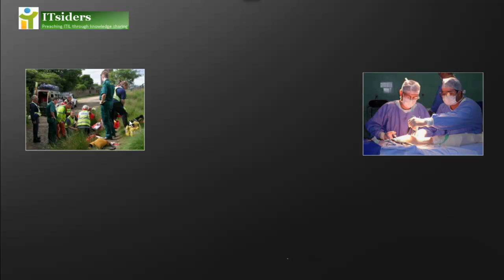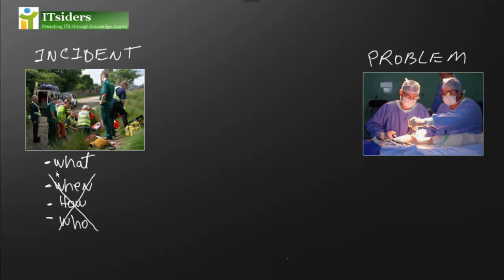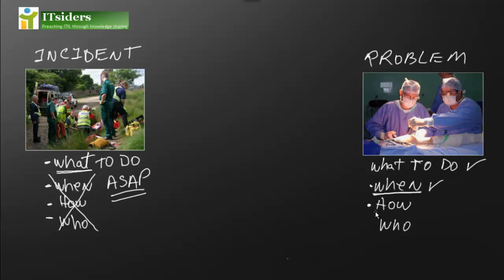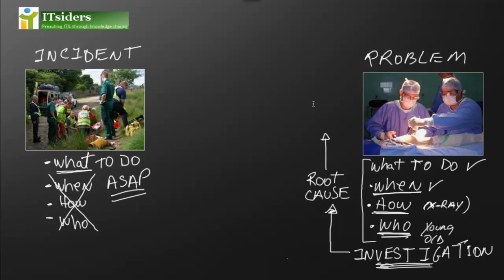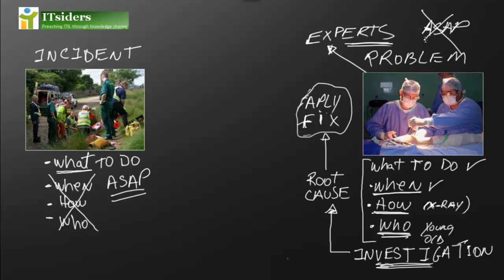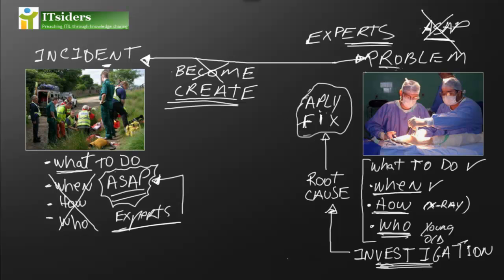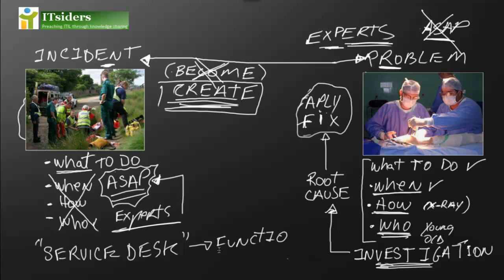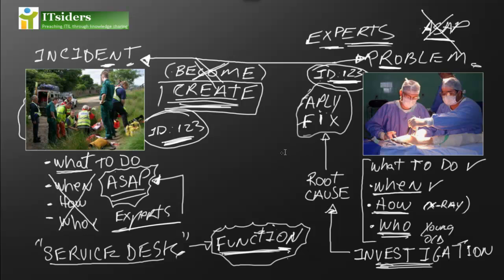Incident Management vs. Problem Management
Best Books you can read:
* Problem Management in real world
* Problem Management practical guide
* Business Continuity Management
* Complete guide to Incident Management